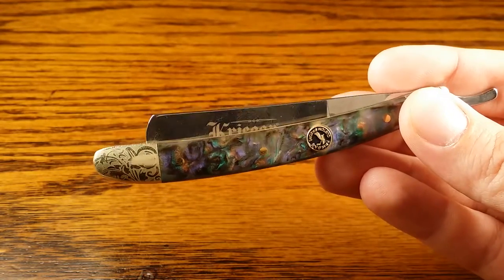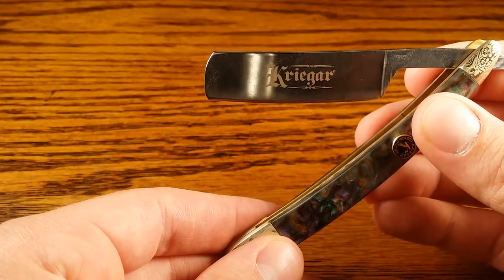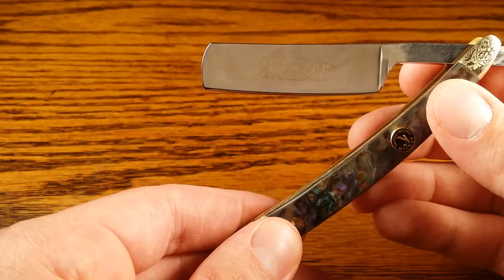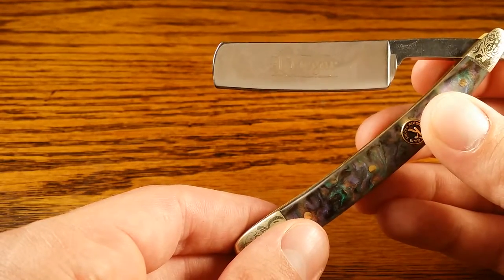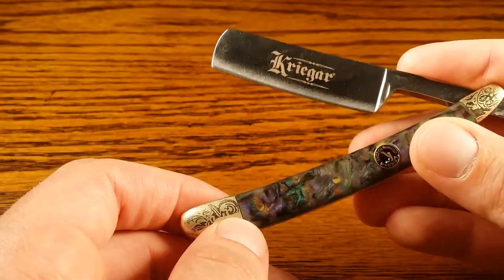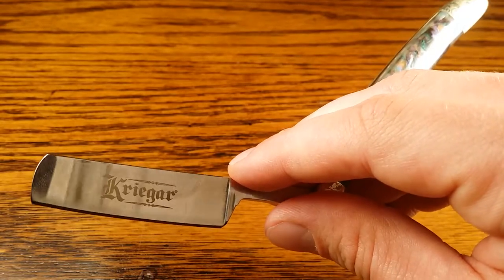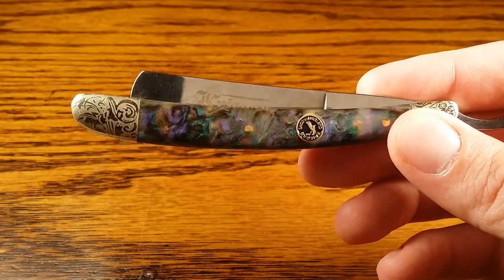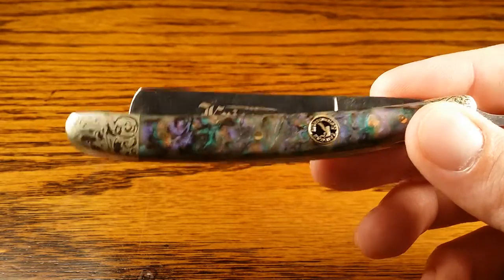Kriegar Straight Razor Review - Come Check it out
- In my Kriegar Straight Razor Review you will find out is this is the right razor for you. This is a budget safety razor that I found on amazon and decided to try out.